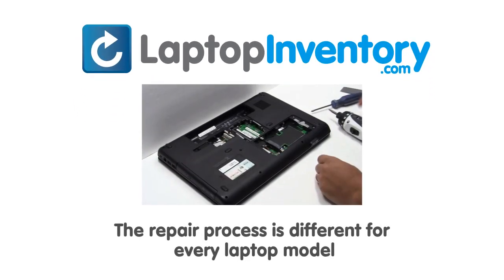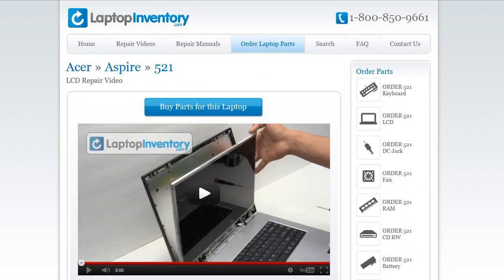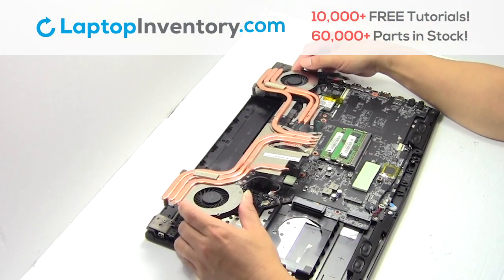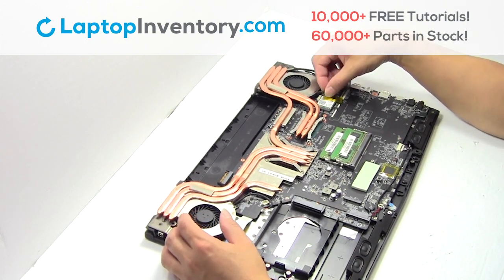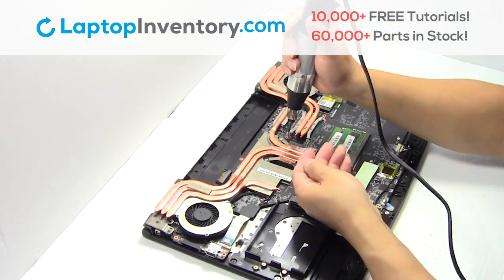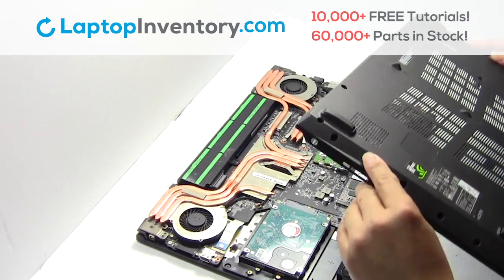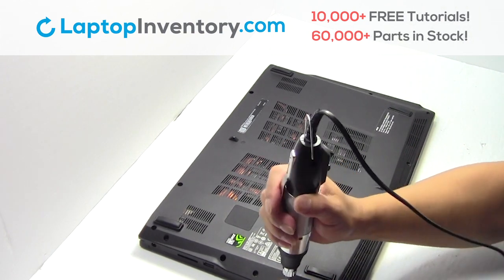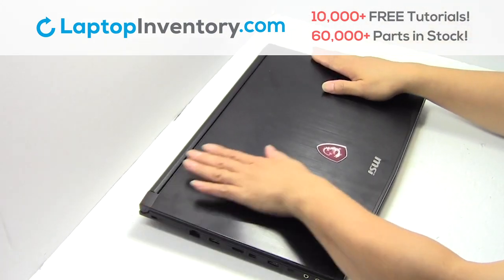How to Replace MSI GP62MVR Laptop Motherboard and Fan, Dismantle GE72 GE62 GT72 GS73